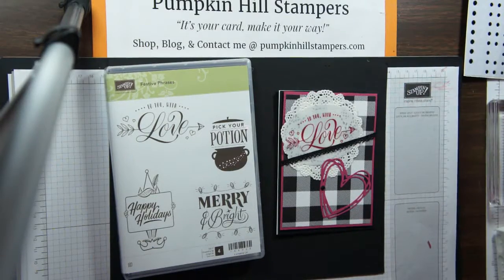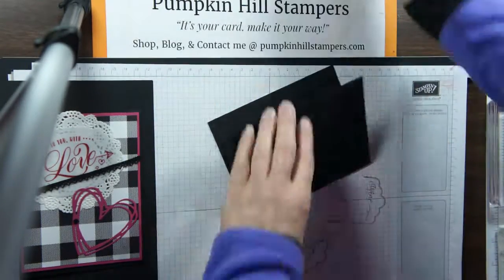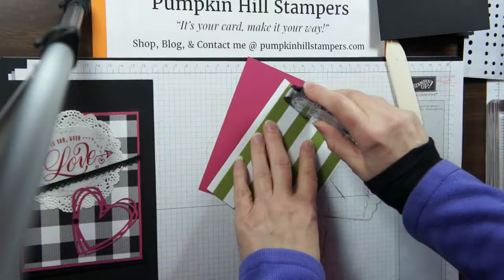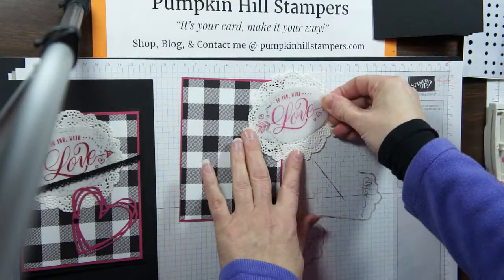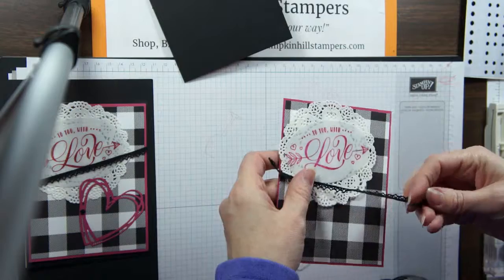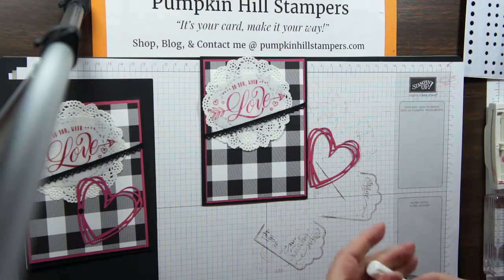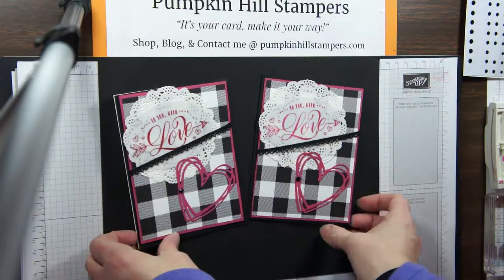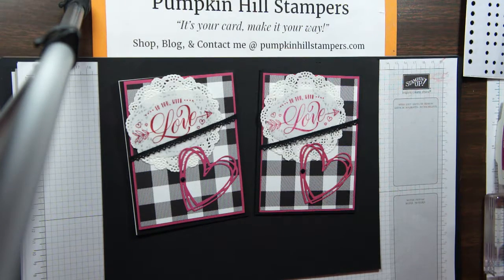Stampin' Show & Tell - Archive Project - Festive Phrases - LOVE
Product List & Project Details